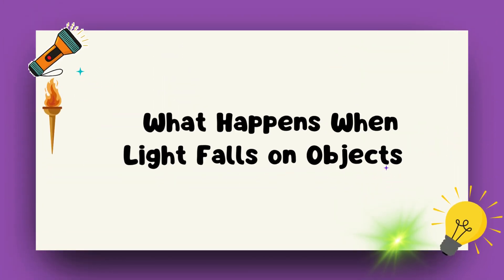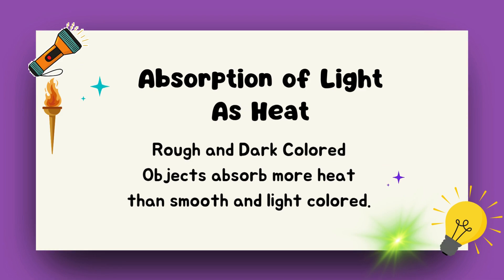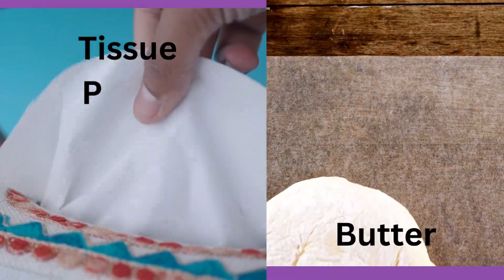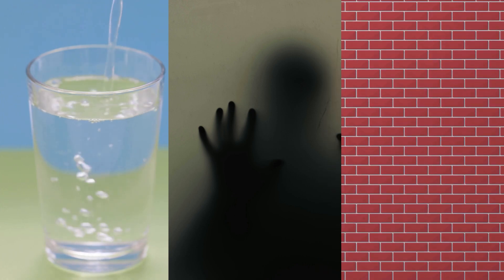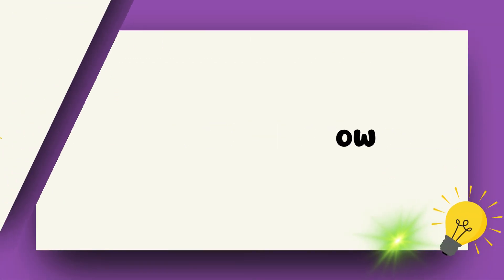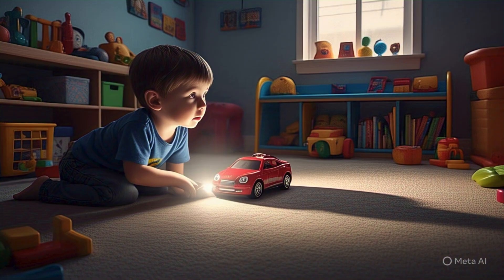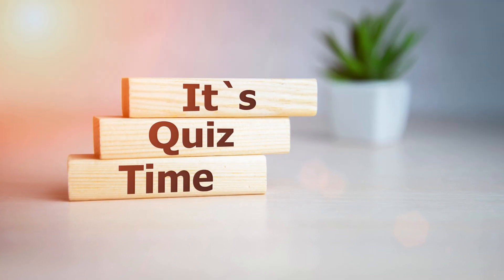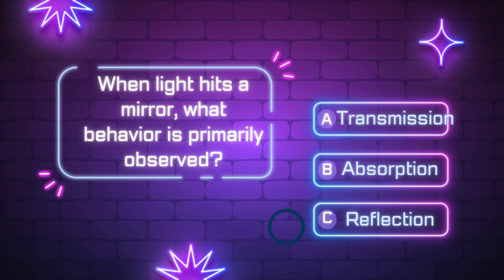Transparent Translucent & Opaque Objects | Behavior of Light | How Shadow is Formed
How does light behave when it falls on an object?
What are transparent objects?
What happens when light falls on an opaque object?
What are translucent objects?
How and why does shadows form?
How can size of shadow be changed?

We have discussed all these questions in this video.
Hope you would like it and learn the science of light easily.